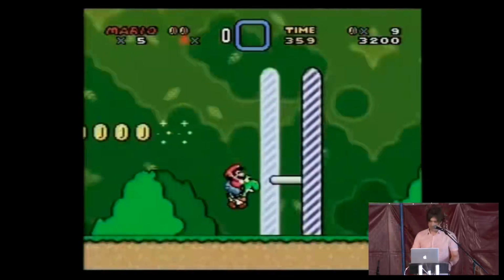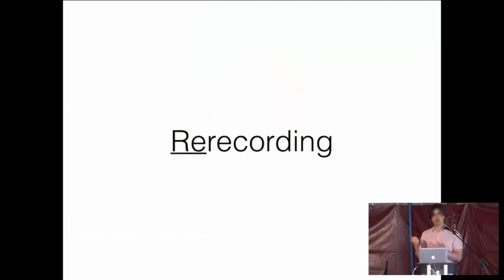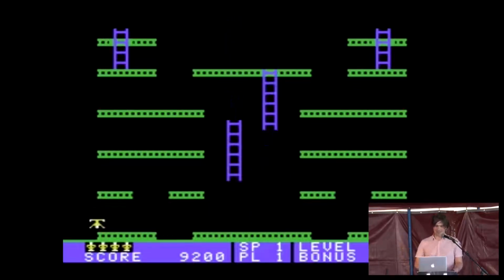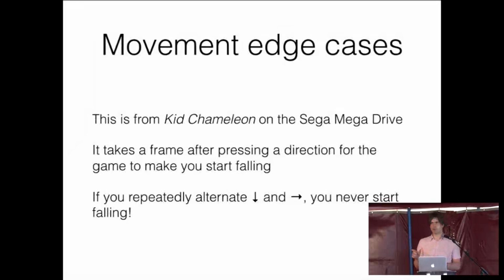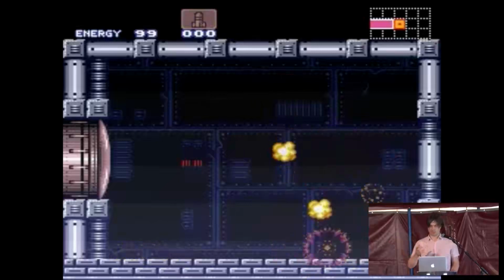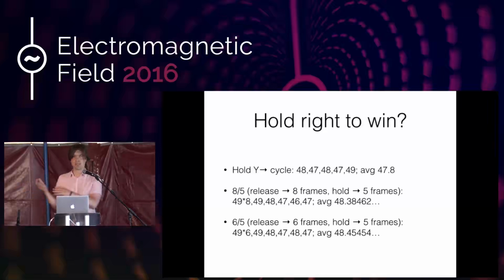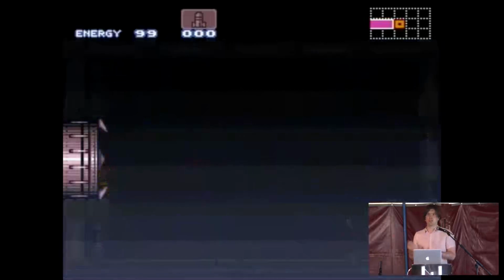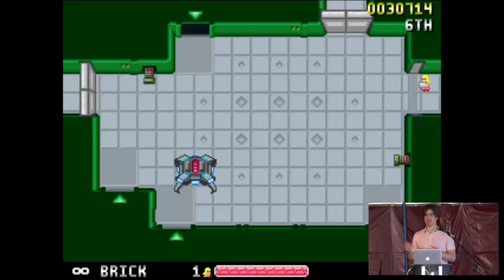Philip Potter Saving milliseconds and wasting hours a survey of tool assisted speedrunning